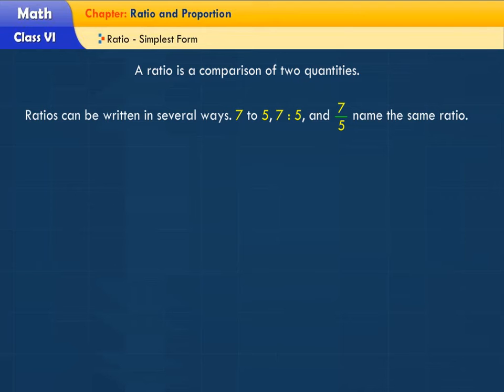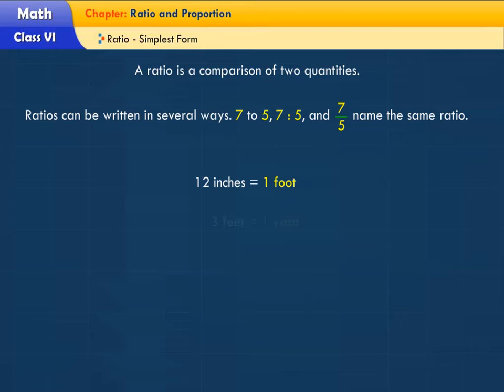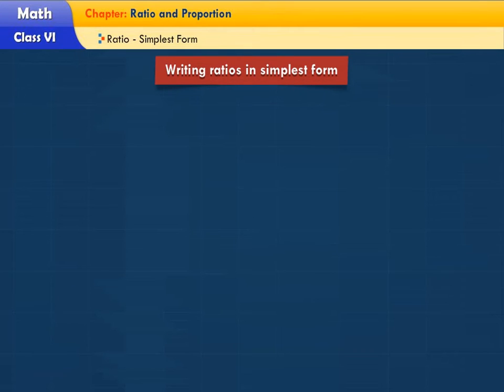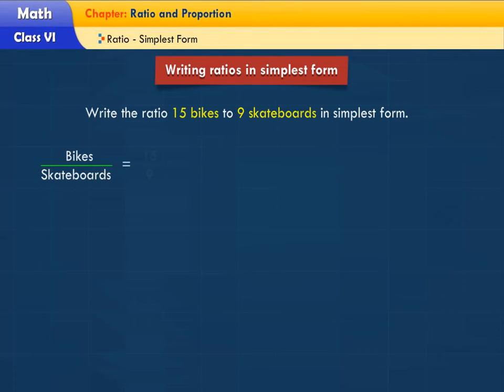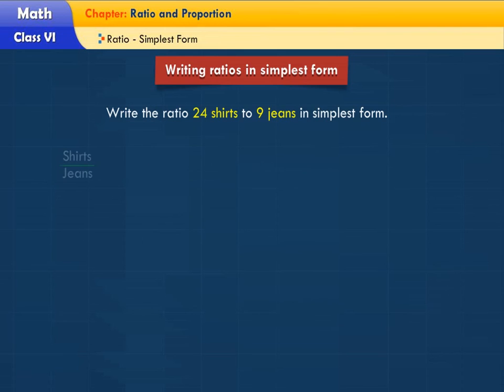Class 6- Ratio and Proportion- Ratio in simplest form- 03